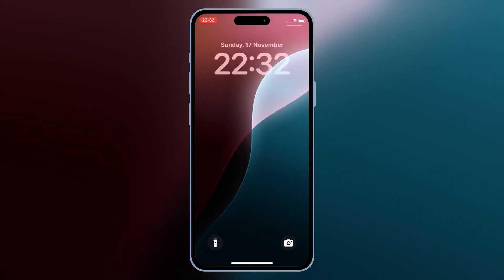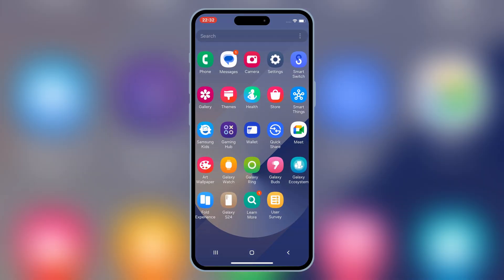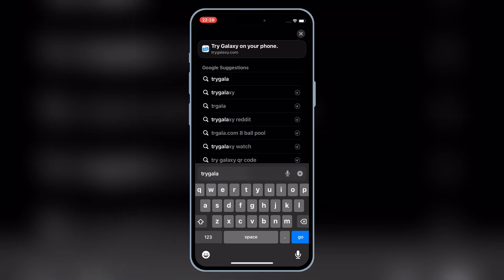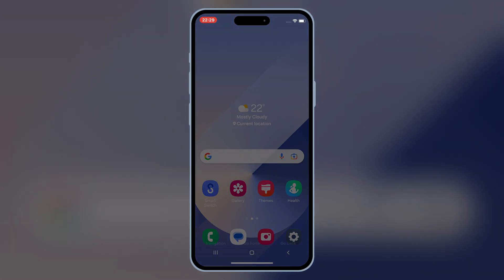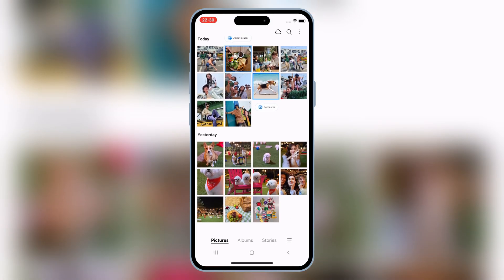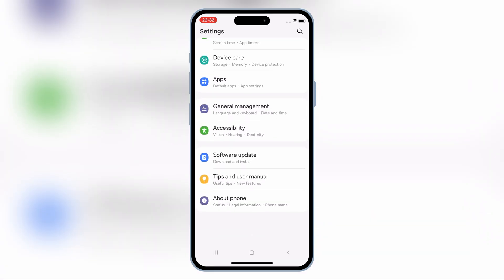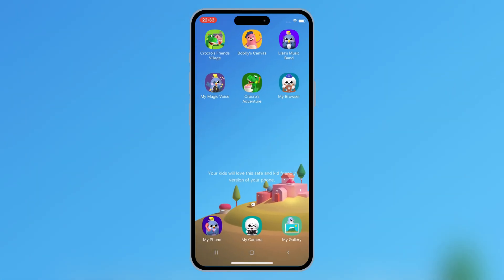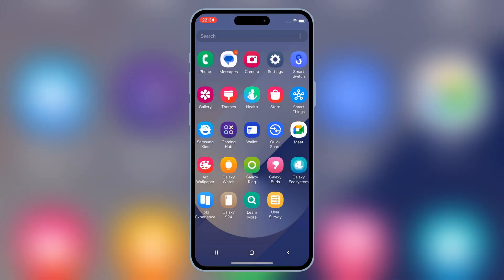Run Android on iPhone? Android on iPhone & iPad with TryGalaxy | Try Samsung’s One UI on iOS Device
In this video, I’ll show you how to experience Samsung’s Android interface (One UI) directly on your iPhone using TryGalaxy! No jailbreak, no apps to download, and absolutely no risk. It’s a fun and seamless way to test out Samsung’s features and see what life is like on the Android side.

✅ What is TryGalaxy and how does it work?
✅ Step-by-step guide to setting it up on your iPhone.
✅ A tour of Samsung’s One UI interface, apps, and features.
✅ Fun ideas for pranking your friends!
✅ Limitations of TryGalaxy and why it’s still worth trying.

💡 Why TryGalaxy?
Whether you’re curious about Android or just love experimenting with tech, this is the ultimate crossover experience. Get a glimpse of Samsung’s ecosystem right from your iPhone!

💬 Join the Conversation:
Would you ever switch from iOS to Android? Or are you an Apple fan for life?

👍 Don’t forget to:
📲 Turn on notifications for more tech experiments

install android on iphone
android on iphone
install android on ios
how to install android on iphone
install android apps on iphone
run android apps on iphone
android apps on iphone
how to download android apps on iphone
run android on iphone
android vs iphone
how to install android on ios
android
installing android on iphone
android on ios
download android apps on iphone
install android app on iphone
iphone
install android on iphone no jailbreak